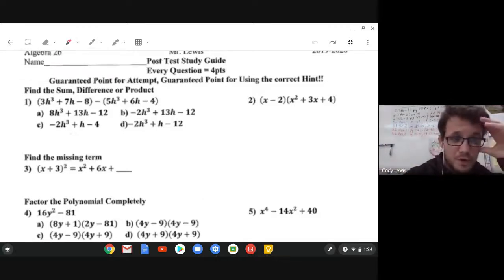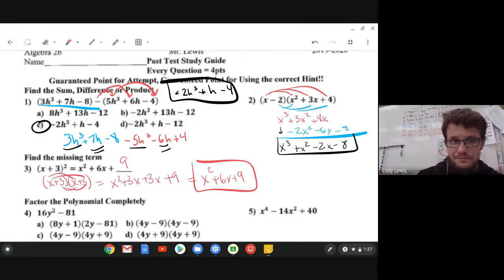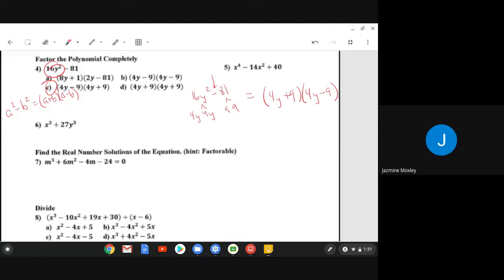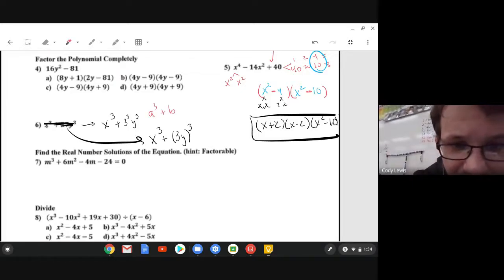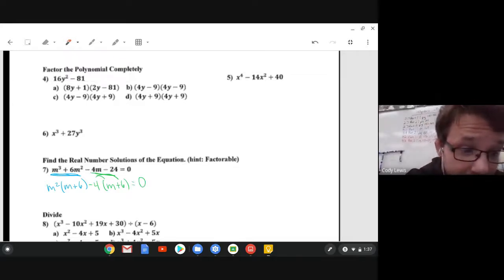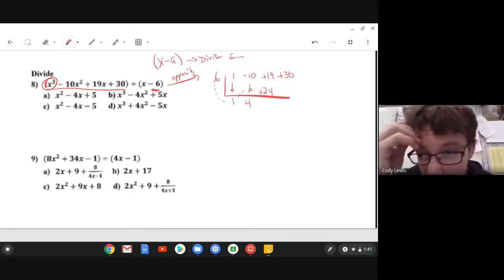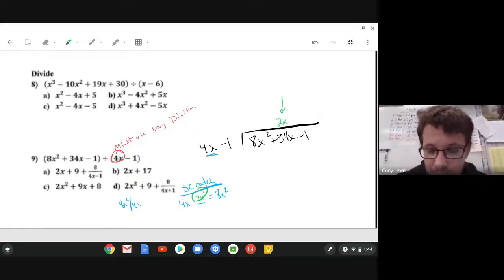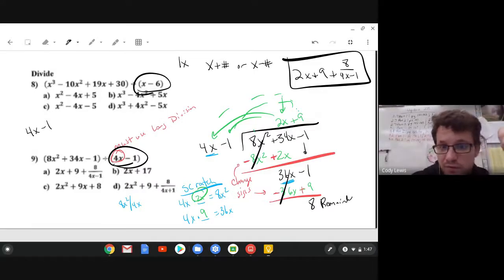ALG 2b - Google Meet and Post Test Study Guide Page 1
Going over page 1 of the Study Guide. Thanks for the help from Jazmine and Hayley.

We can do something like this one on one or with multiple people.